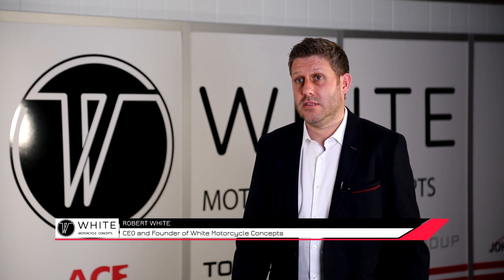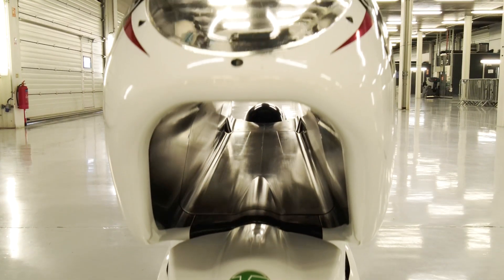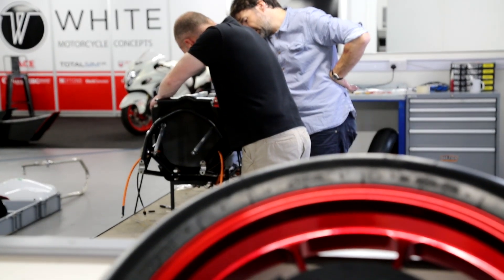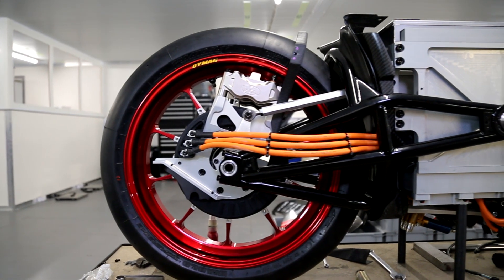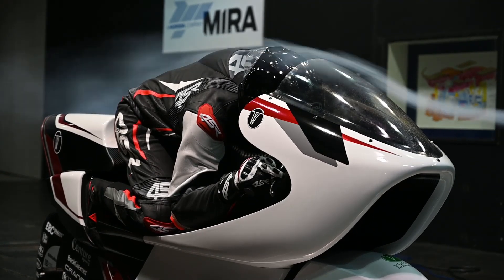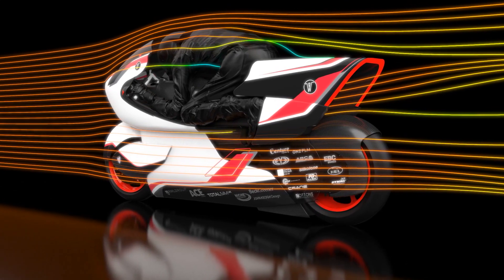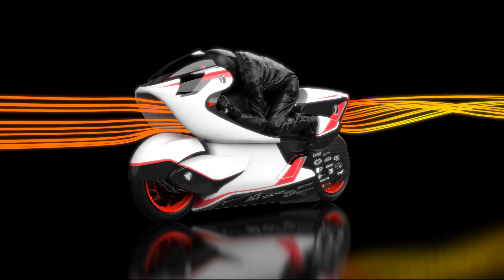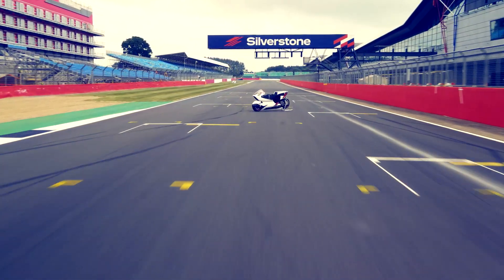Part 2 - The Technology and Innovation of the World’s Fastest Electric Motorcycle - WMC250EV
The WMC250EV incorporates revolutionary aerodynamic concepts and technical innovations that will not only allow the bike to break current electric Land Speed Records but will impact on the future of mass-market electric motorcycles.
Find out more in-depth details about the WMC250EV